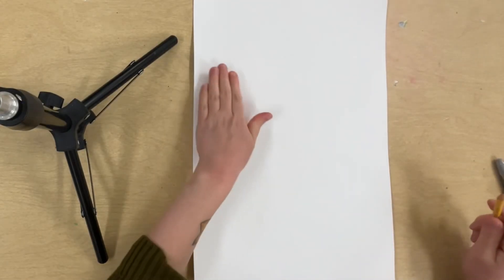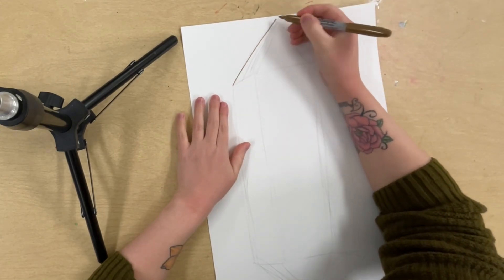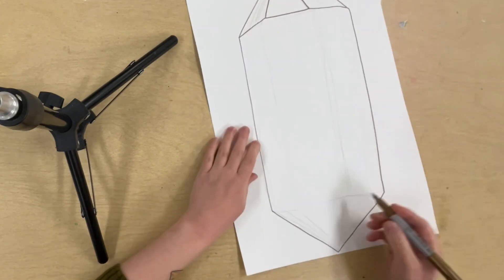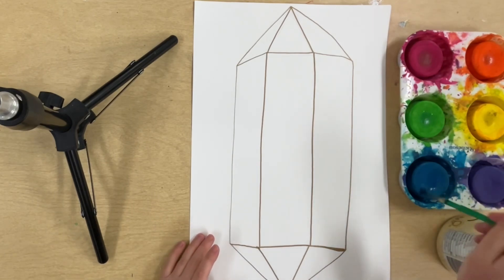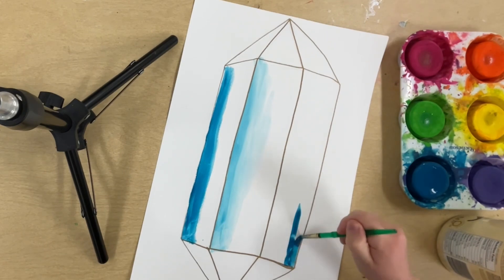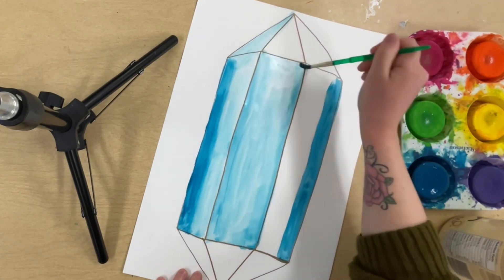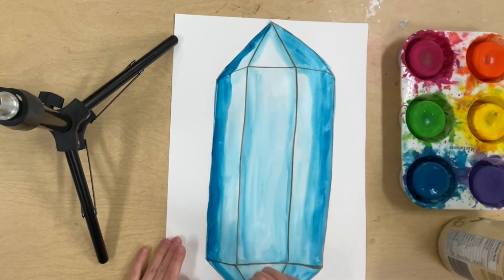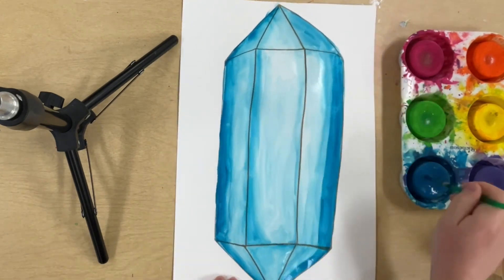Value Gemstone (Paint)